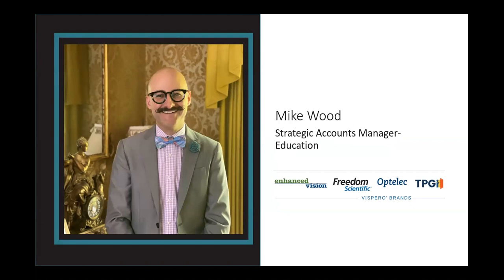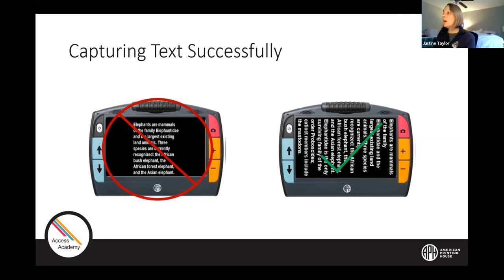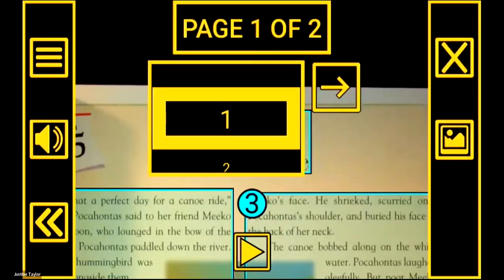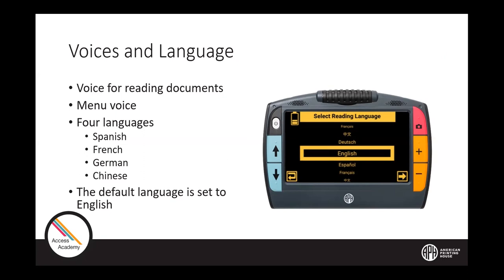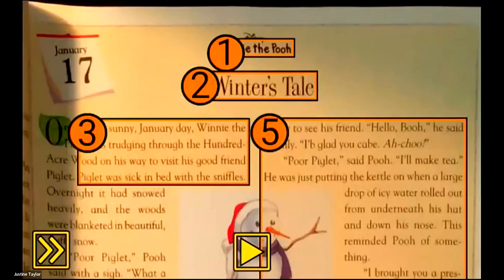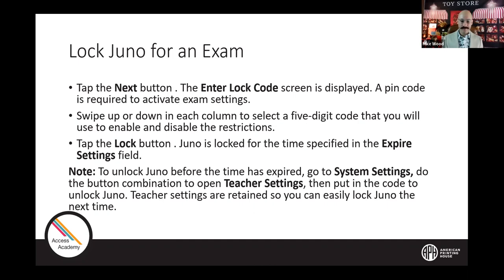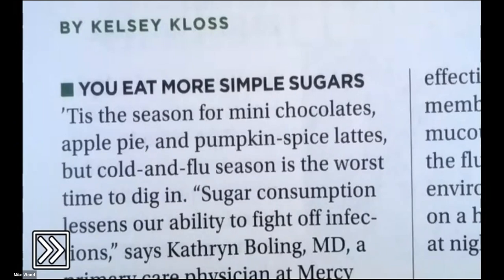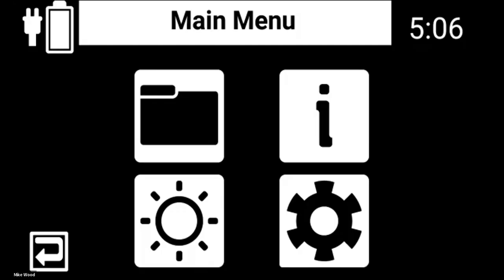Juno Tips and Tricks: The Final Chapter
Our journey to Juno ends with the final chapter. Join us for the last webinar in the Juno Tips and Tricks series and bring your Juno as well as any questions you may have gathered along the way. Follow along live to practice the skills you acquired during the series. We will answer questions and provide demonstrations on exam mode, reading in live magnifier view, capturing documents, and reading with OCR.

Instructor: Mike Wood
Instructor’s Title:  Strategic Accounts Manager- Education

Instructor:   Justine Taylor
Instructor’s Title: Low Vision Product Manager

Target Audience: Teachers, Assistive Technology Specialist, Parents, Students

Pre-requisite knowledge:    Watch the first four videos in our series to prepare for this webinar:

Lesson Plan Goal:  The participant will provide feedback to the presenters on content to review.

Learning Objectives:

The participant will review the different reading views.

The participant will observe exam mode.

The participant will ask questions and request demos from the presenters.

The participant will test their knowledge as they problem solve issues on their Juno during the “play along live” segment of the webinar.